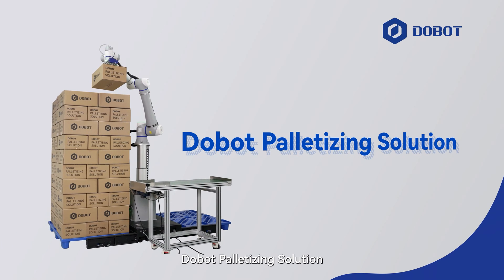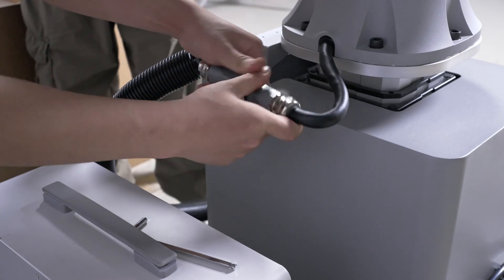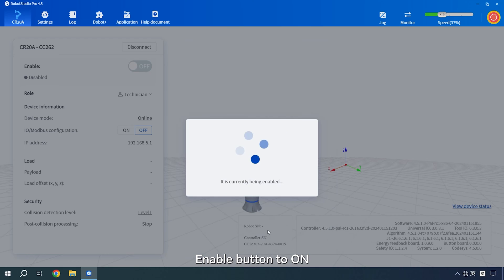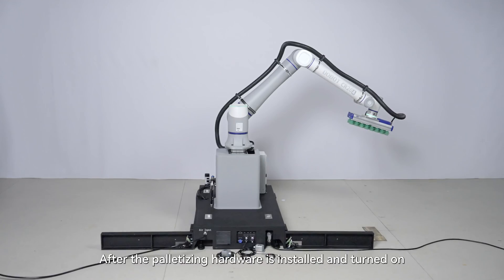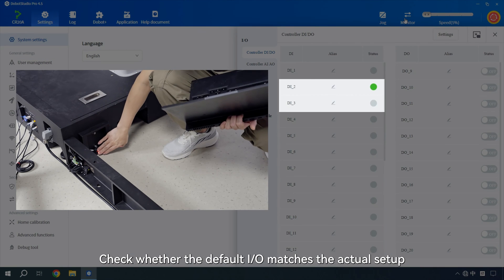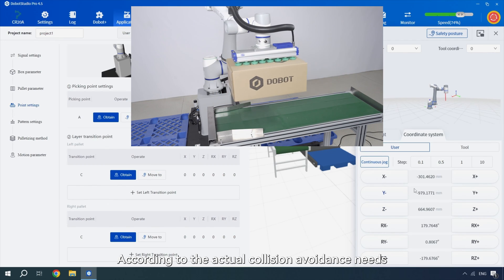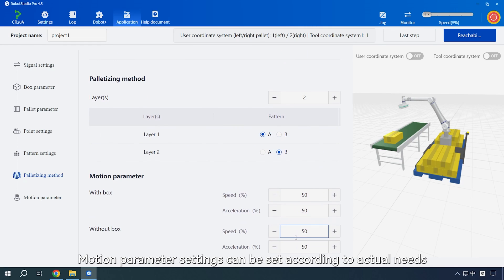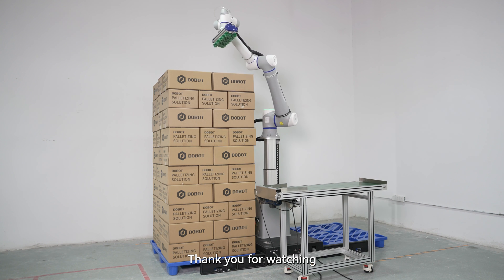📦 What's inside the Dobot 2024 latest palletizing solution unboxing video?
🦾 Step-by-step installation of palletizing solution hardware
🧠 In-depth tutorials on palletizing software package usage
💬 Solutions to common palletizing issues

Watch this new video showcasing the complete unboxing and installation process of the DOBOT CR20A lifting palletizing workstation. ✨

Discover the seamless integration of hardware and software as we guide you through the setup process, from unboxing to installation and troubleshooting common issues. See why Dobot can deploy palletizing automation in as little as 30 minutes and with 20kg payloads, up to 2100 working heights, 13pcs/min.